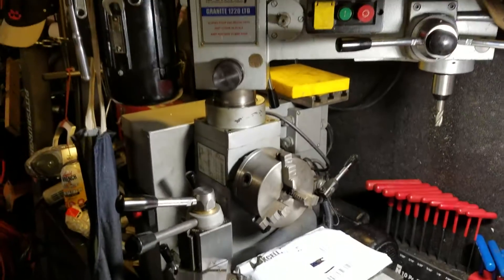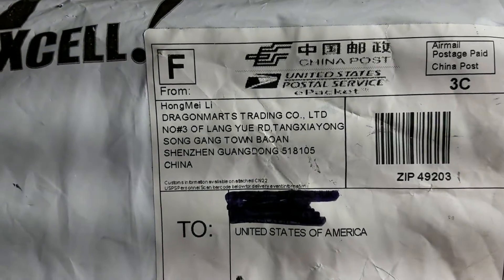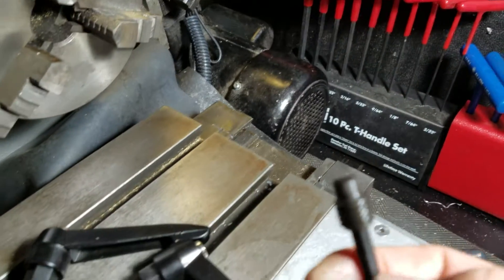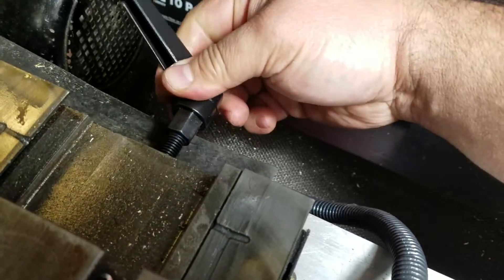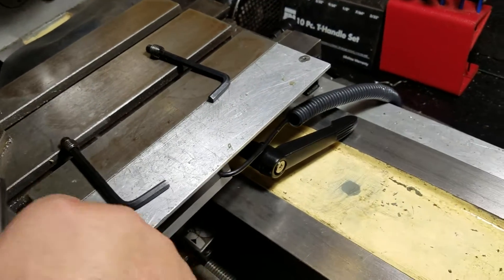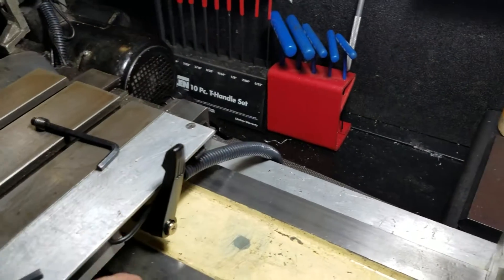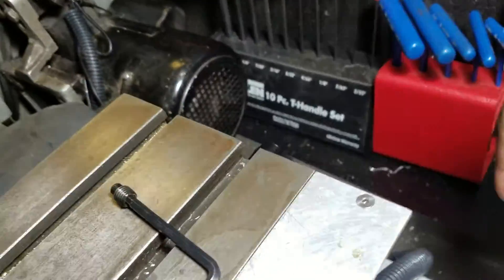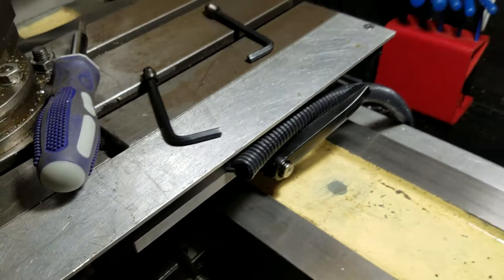Smithy 1220 Granite LTD X and Y gib lock screw upgrade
M10x40 Lever Lock Screws to replace the factory grub screws for X Y gib lock.